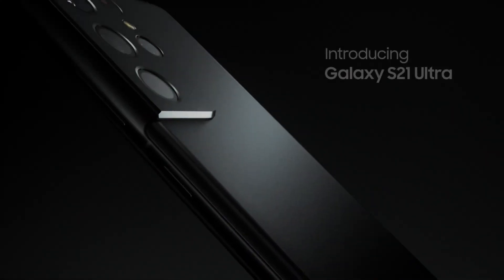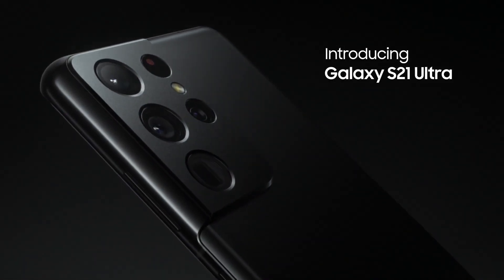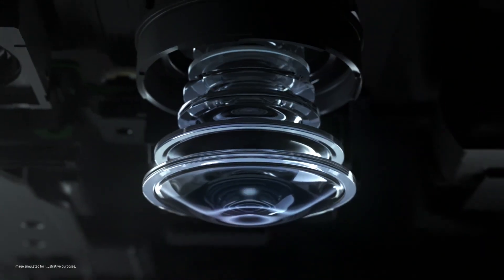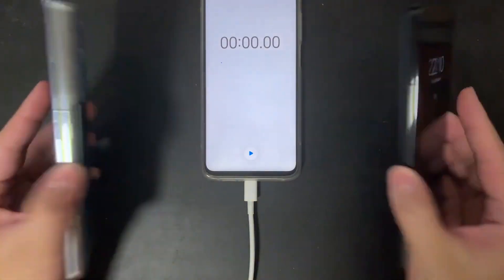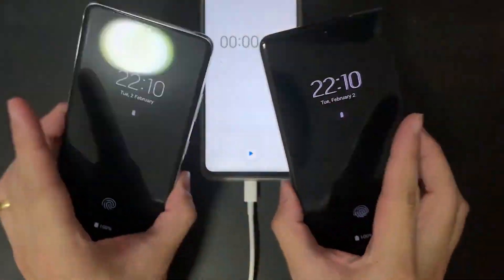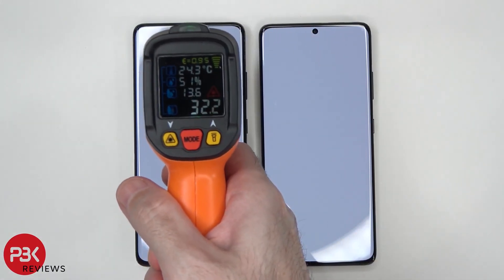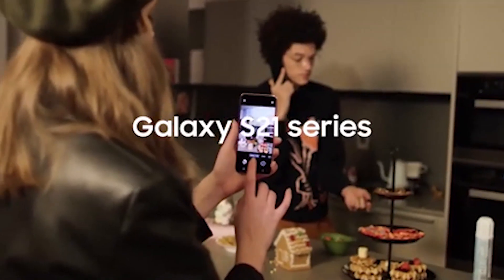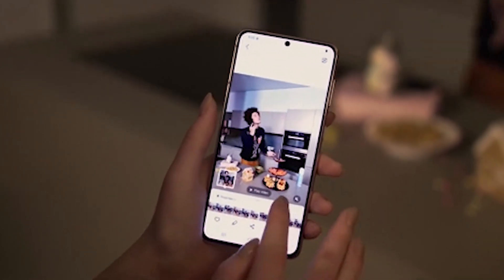Samsung Galaxy S21 Ultra battery drain test - Exynos 2100 Vs SnapDragon 888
Exynos 2100 beats SD888 in Galaxy S21 Ultra battery drain test.The Exynos 2100 version of the Galaxy S21 Ultra triumphed over its principally U.S.-bound counterpart in a new battery drain test.

Exynos 2100 Vs SnapDragon 888